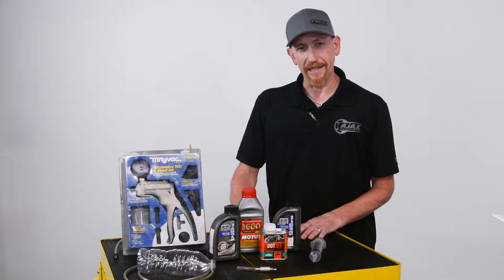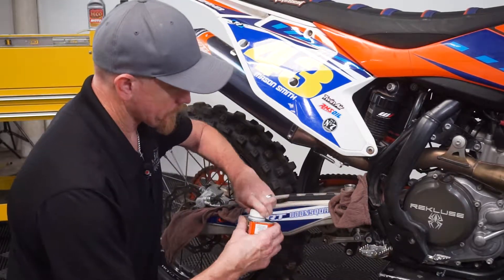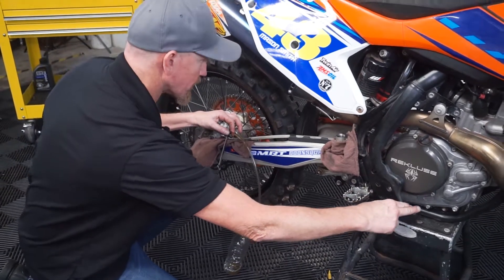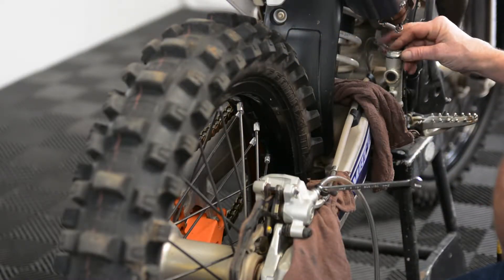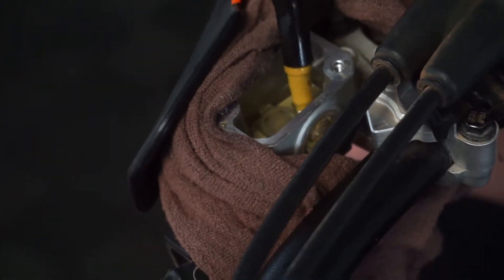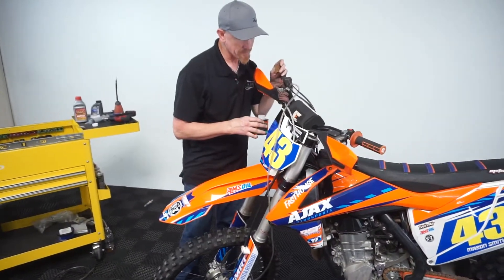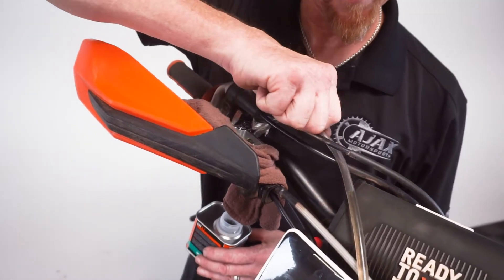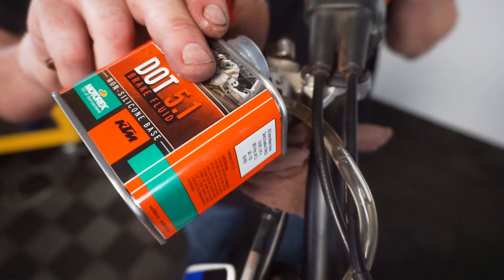Bleeding and Flushing Motorcycle Brakes // AJAX Tech Tips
If you have never been frustrated when bleeding brakes, there's a good chance you've never done it. This week's TechTipThursday is an attempt to simplify the process and to bring awareness to the importance of periodical brake fluid maintenance.